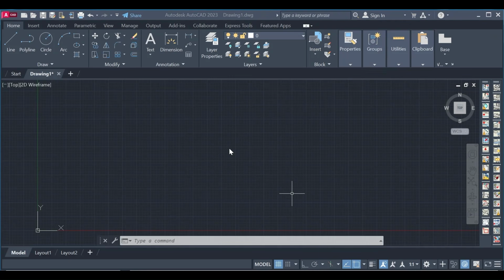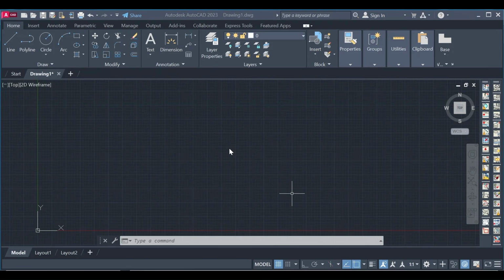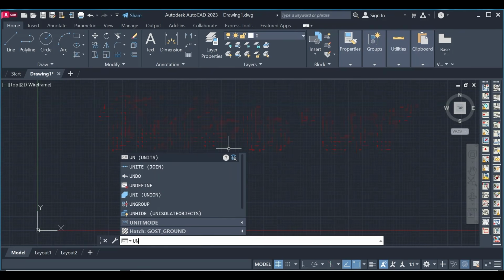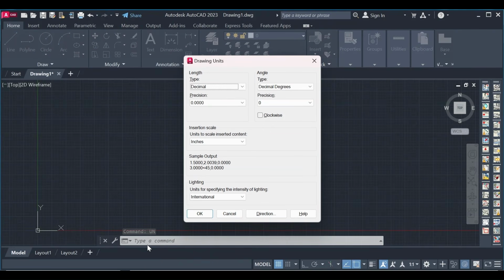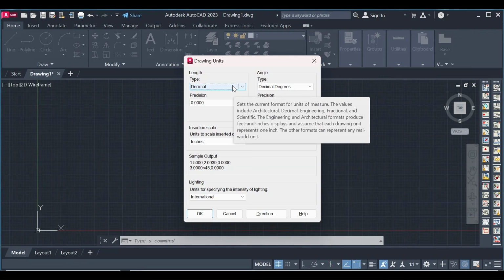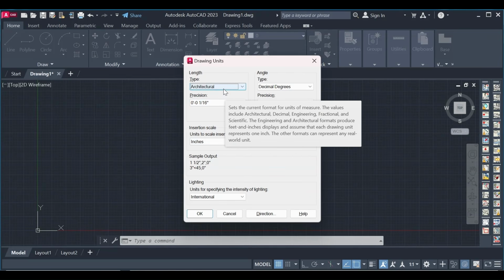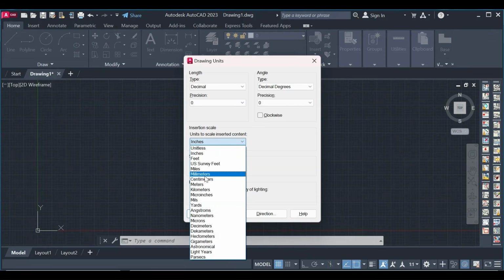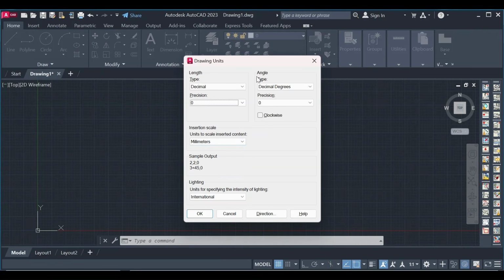How to Set Units in AutoCAD | Avoid Scale Errors on Drawings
Setting units correctly in AutoCAD is one of the most critical steps before starting any project. Get this wrong and your entire drawing will be at the wrong scale. This tutorial shows you how to do it right.

In this video you will learn:
- How to set drawing units in AutoCAD correctly
- The difference between millimetres and metres in AutoCAD
- When to use decimal vs architectural units
- How wrong units cause scale and dimension errors
- Best practice unit setup for civil engineering and construction drawings